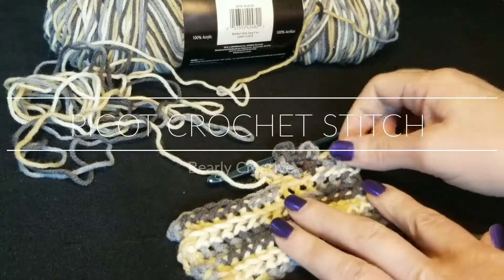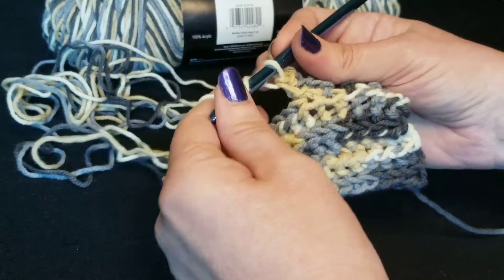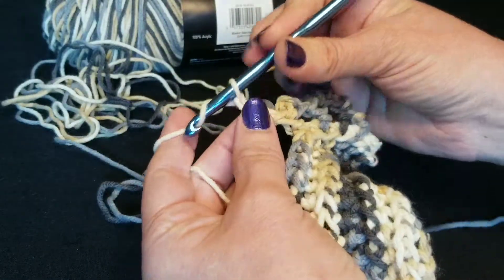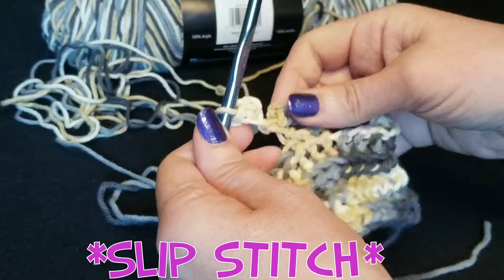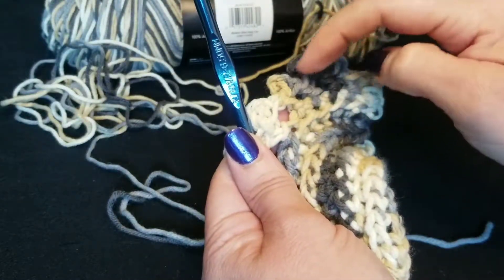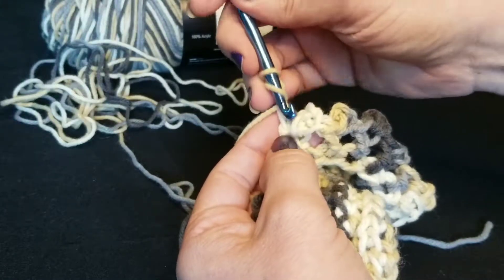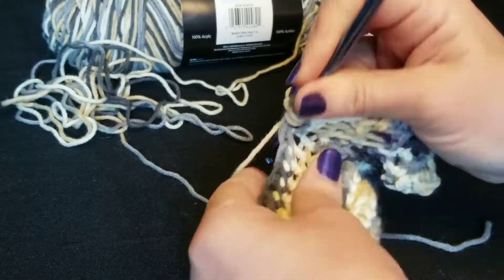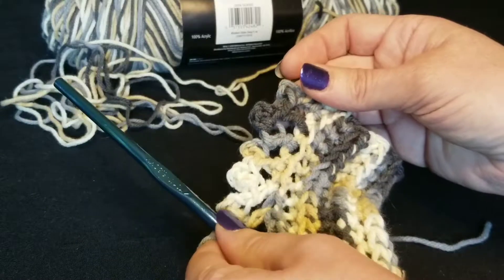Picot Crochet Stitch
How to make the Picot Crochet Stitch